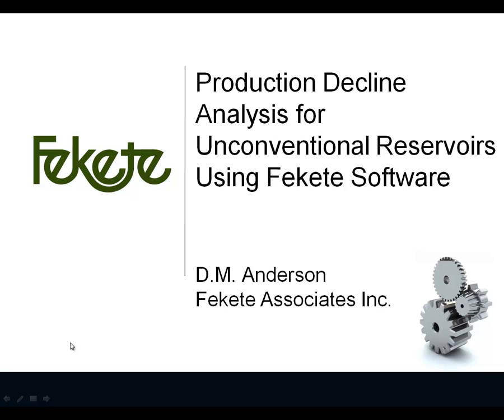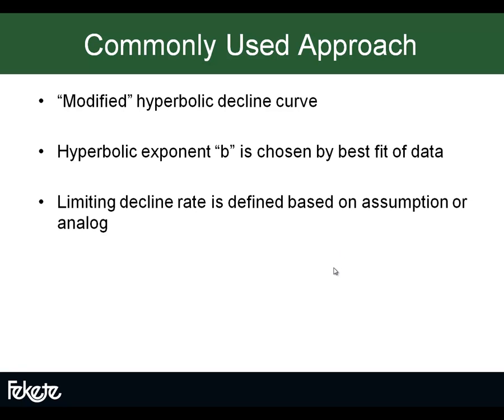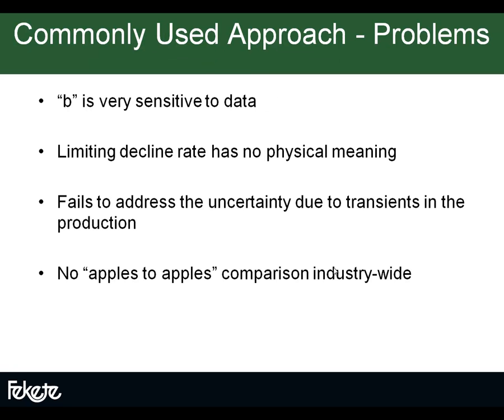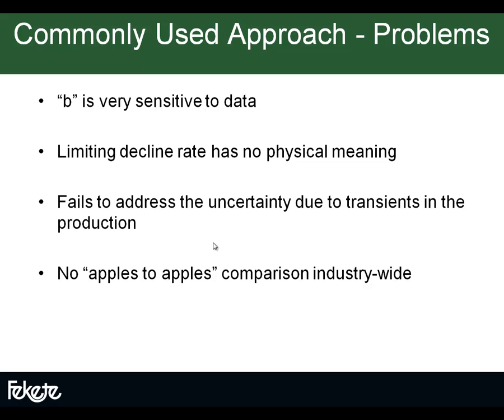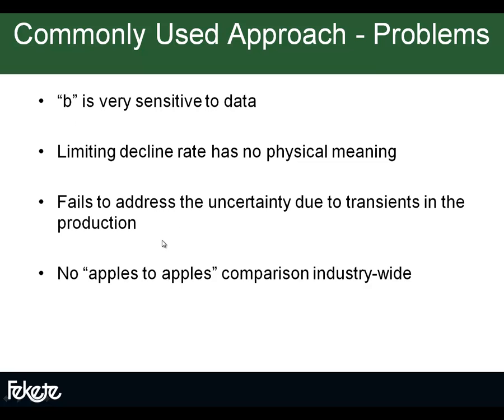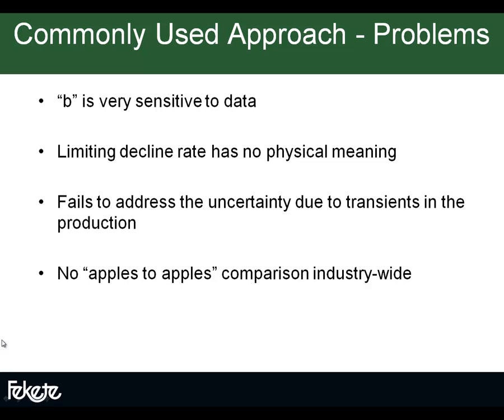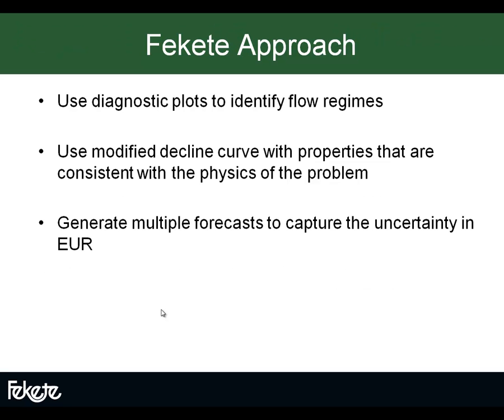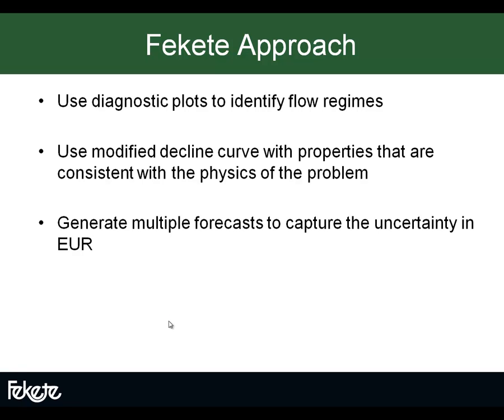Fekete Harmony™ - Software Theory - Chapter 1 Introduction